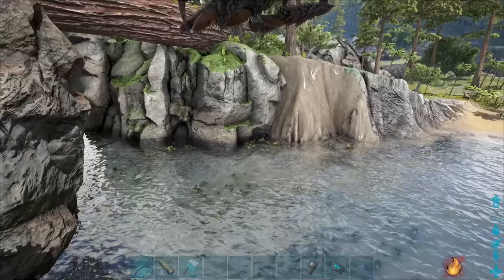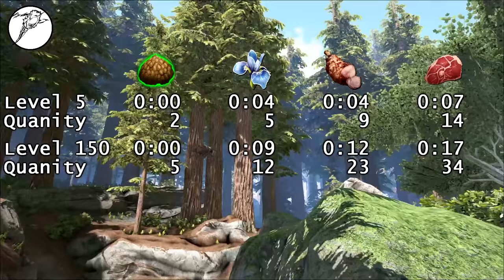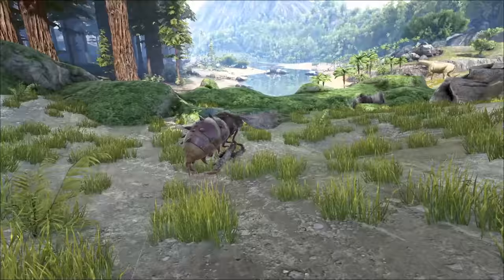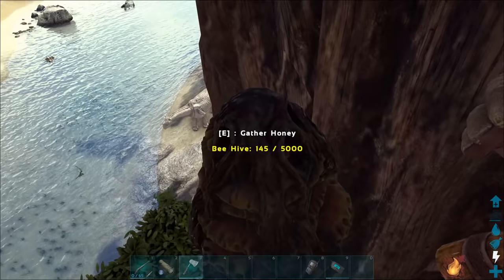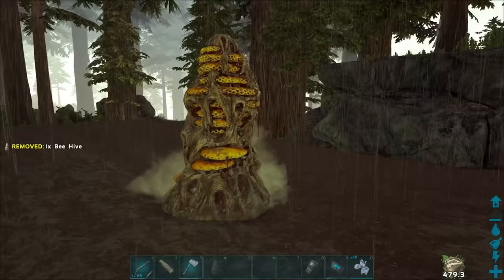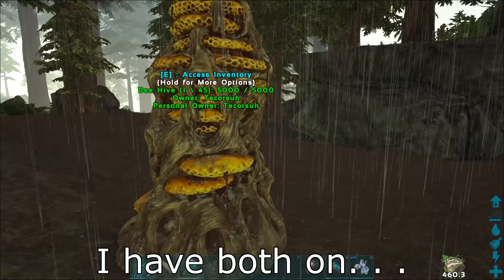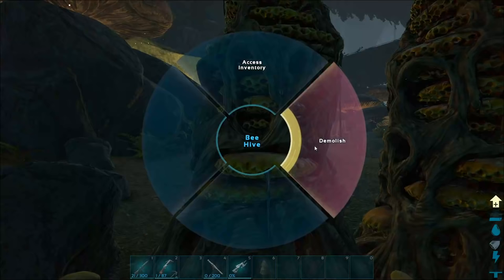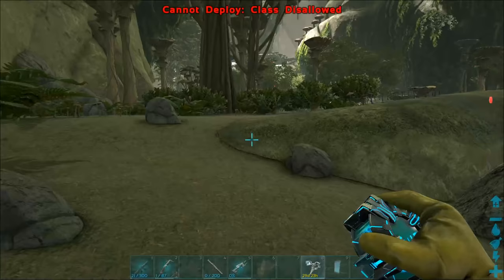Fast Giant Bee Queen Taming Guide :: Ark : Survival Evolved Tips and Tricks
In this episode I take a look at how to tame a Giant Bee Queen, and it is a really simple tame, so I decided to have a bit of fun with it. I hope you can stand my shenanigans.

You wake up in the middle of nowhere, maybe it's a beach, a mountain, a forest, or a jungle, but it is no place that you have known. There is a strange device implanted into your arm. Welcome to the ark. The place where long extinct creatures eat you while you feebly try to survive. This series is my attempt to show you little things that will help you flourish.